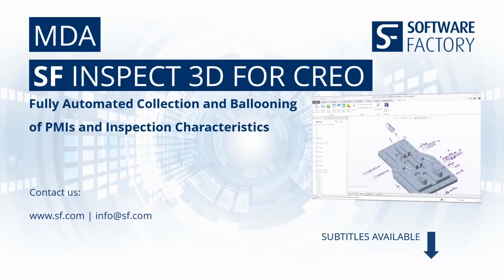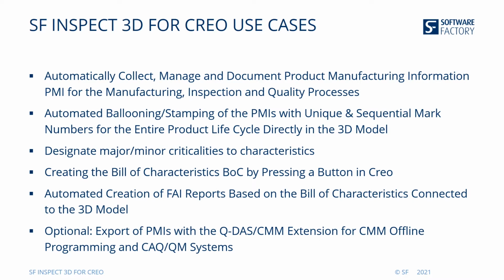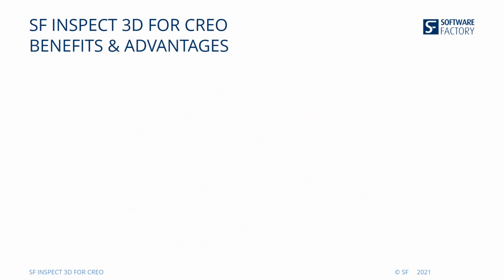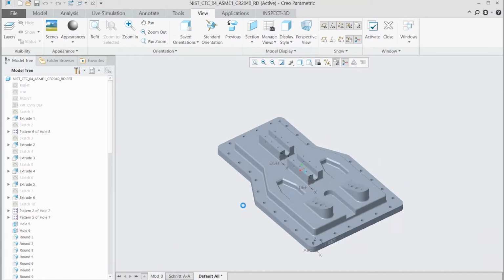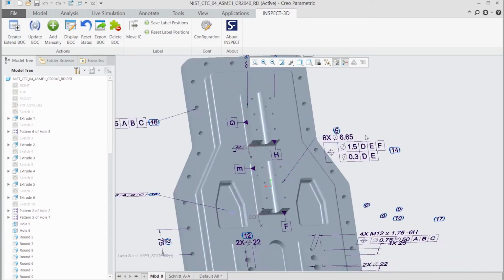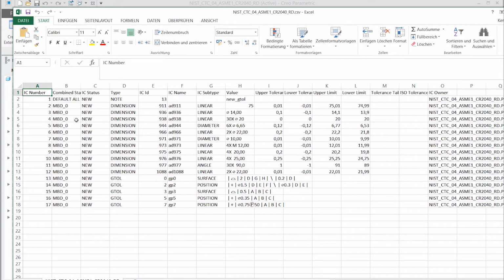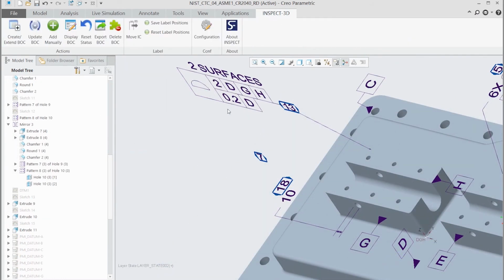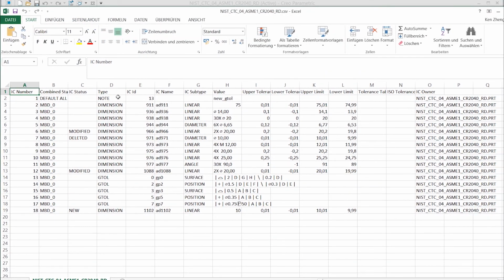SF INSPECT 3D for Creo - MBD for PMI Ballooning in the 3D Model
Using SF INSPECT 3D for Creo, you can save large amounts of time and prevent mistakes with the automated collection and stamping of PMIs and Inspection Characteristics directly in your Creo 3D model unsing Model Based Definition. INSPECT 3D furthermore allows you to export your characteristics in CSV files for the use in First Article Inspection Reports in Excel.

SF - YOUR PARTNER FOR DIGITAL TRANSFORMATION

29 YEARS SF.
29 YEARS INNOVATION.
29 YEARS CUSTOMER SATISFACTION.